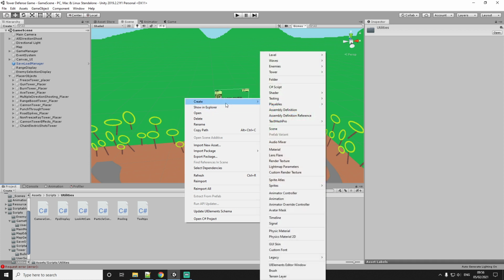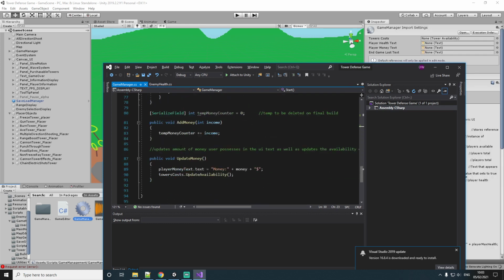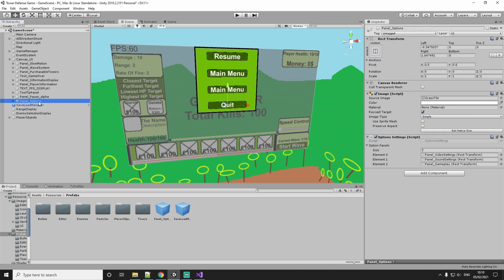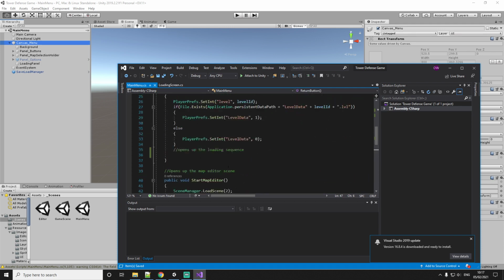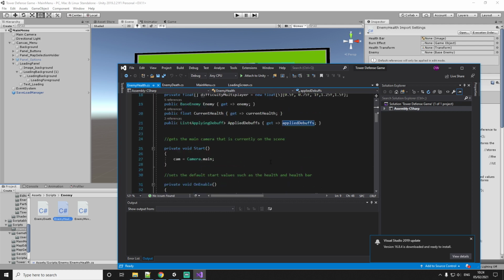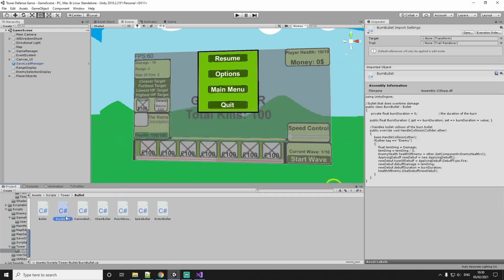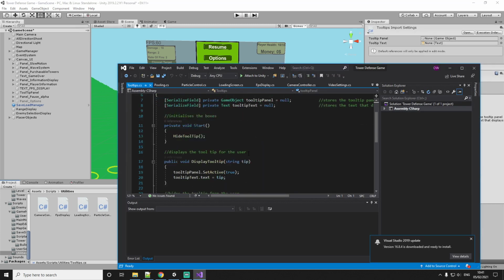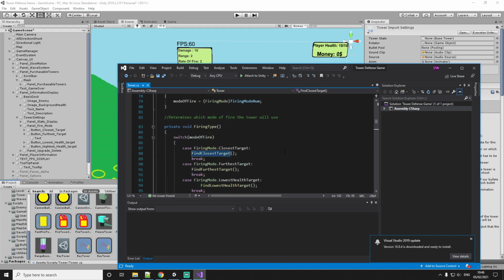Unity Make A Game: Twitch Live No prep just code Part 23